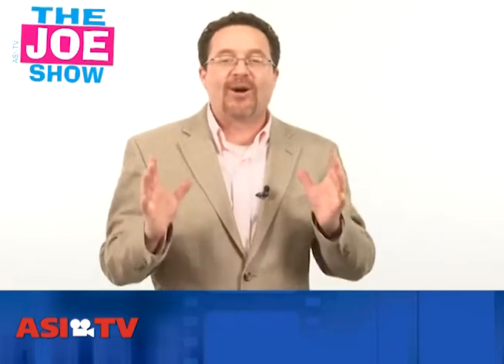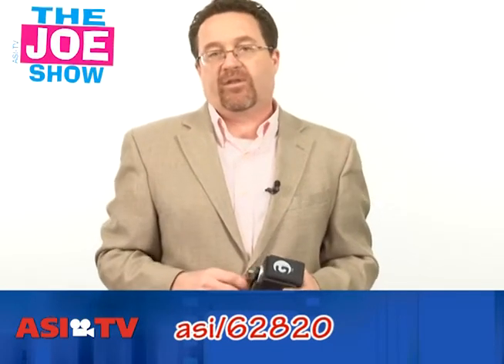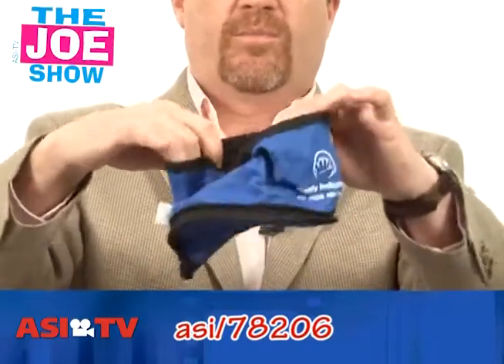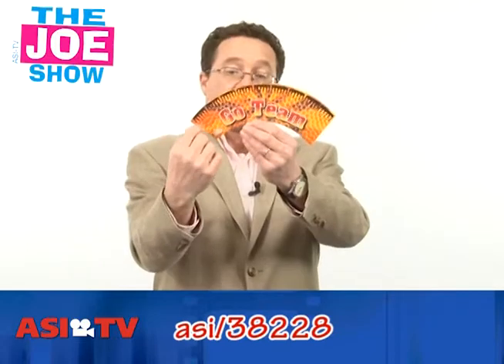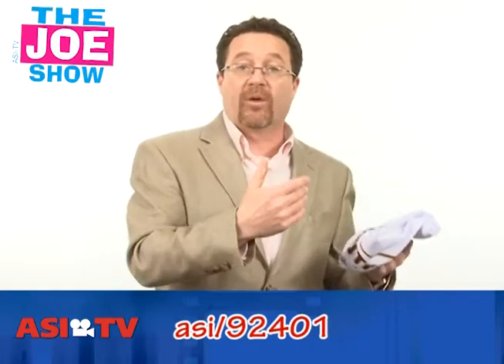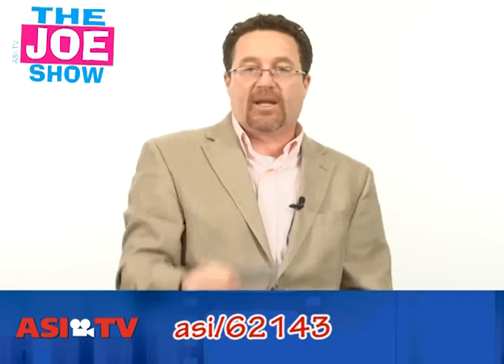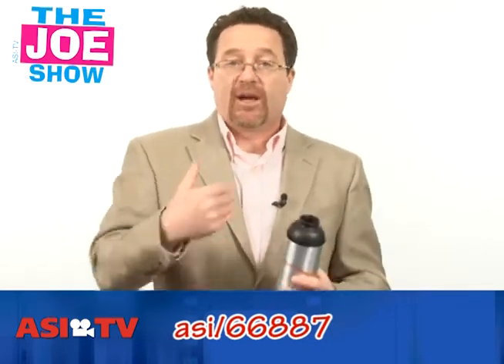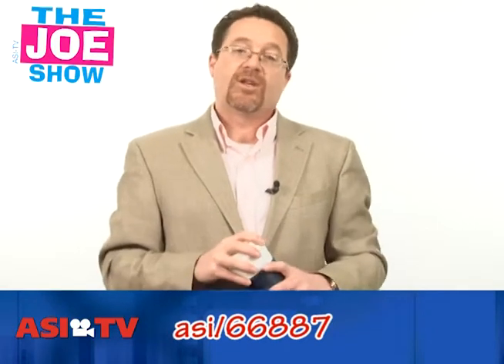New Products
Joe Haley shows off some new products that suppliers have sent to him recently. Looking to present some unique promotional ideas to clients? Want to have the newest items in the market at your fingertips? Check out the video now.